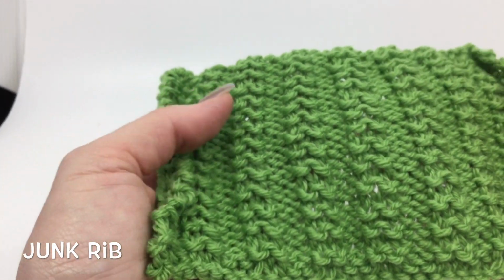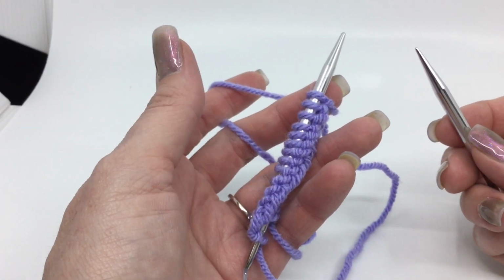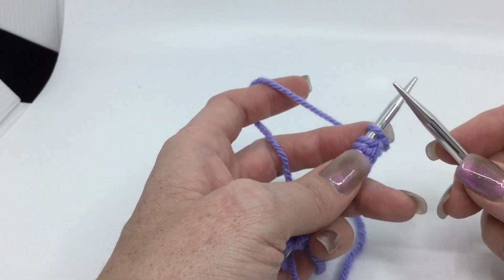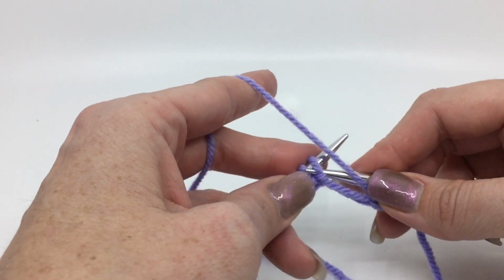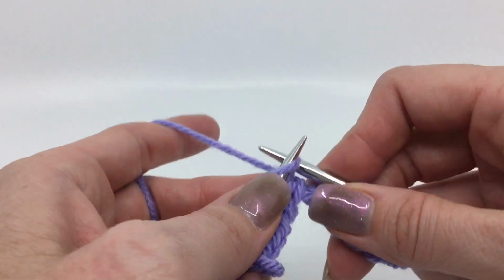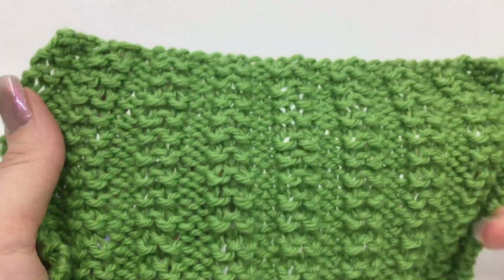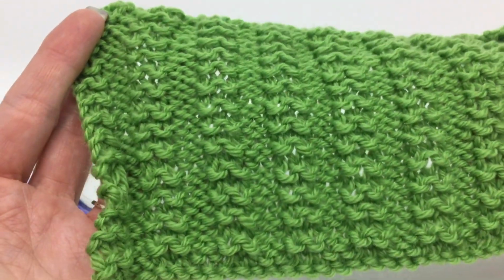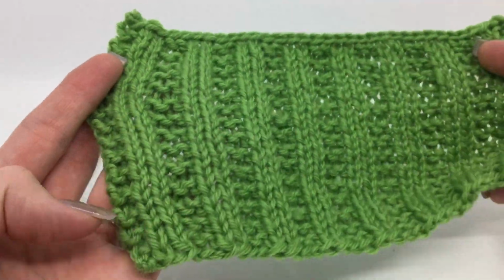Junk Rib Knit Stitch Tutorial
Yarn I'm using
Needles I'm using